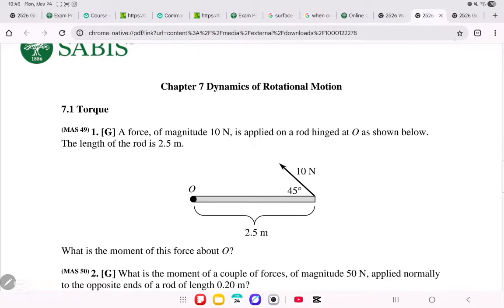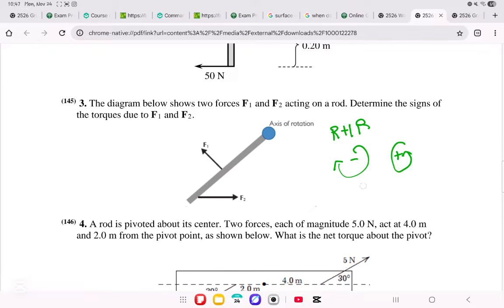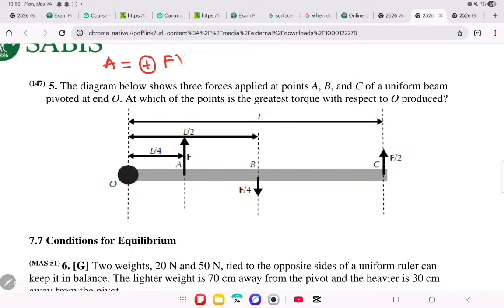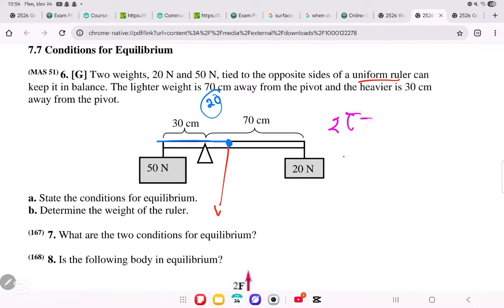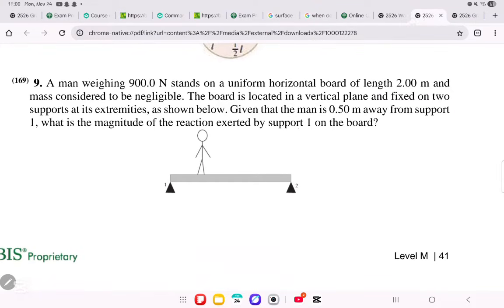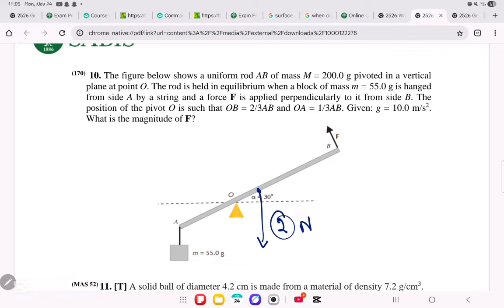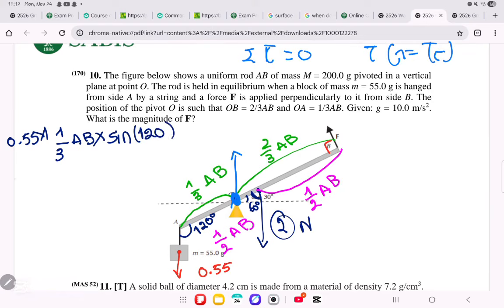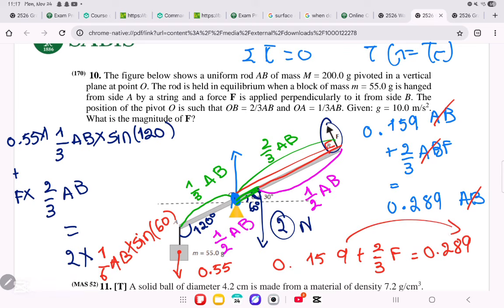Ch 7 AS physics Crq Q1-10